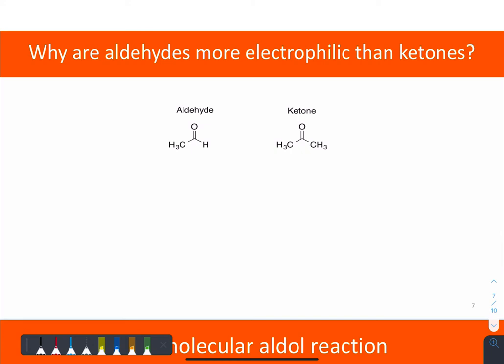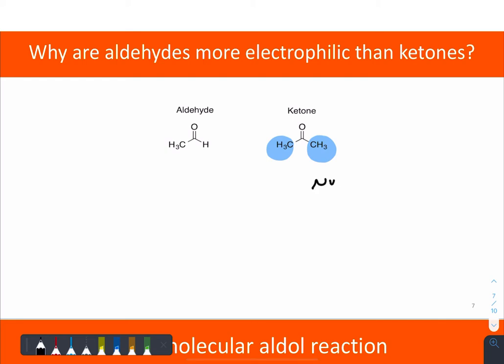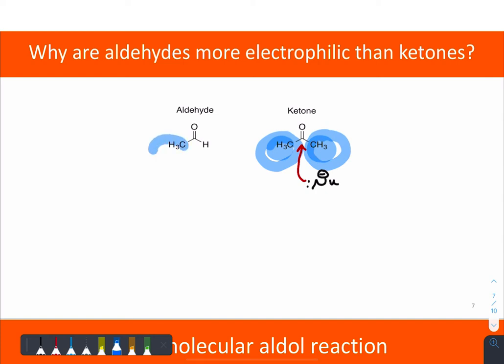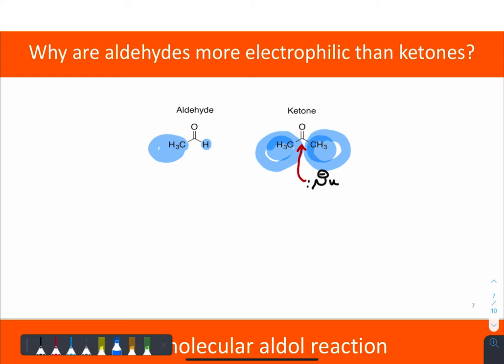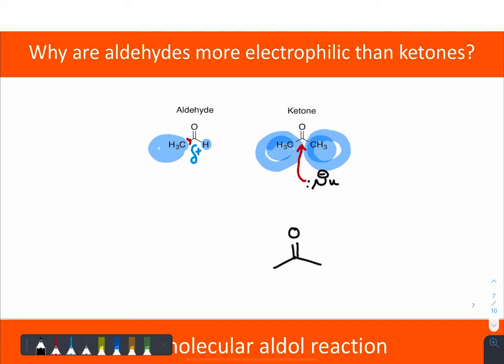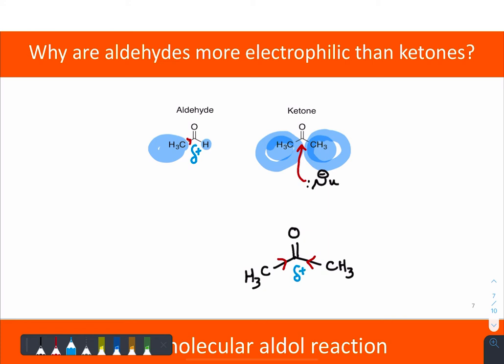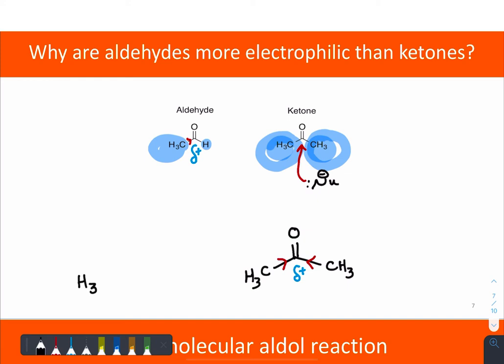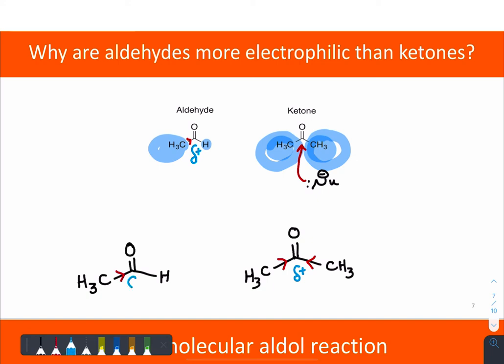Video 6d - aldehyde vs ketone electrophilicity - enols and enolates with carbonyls and analogs